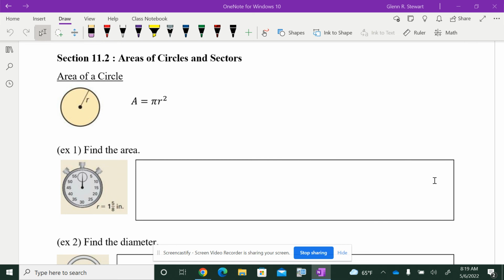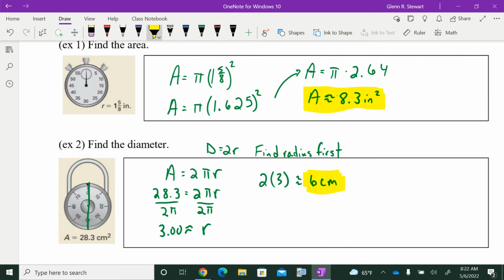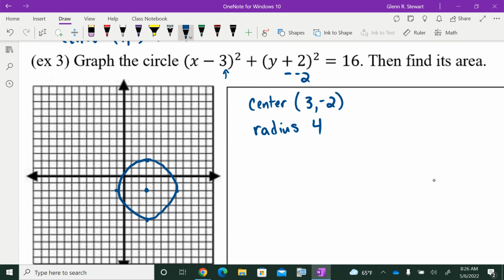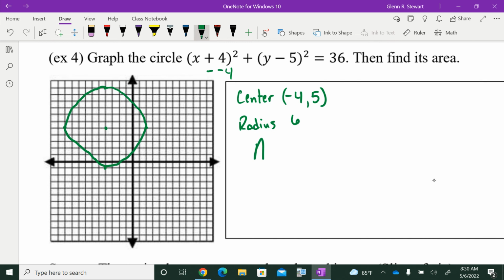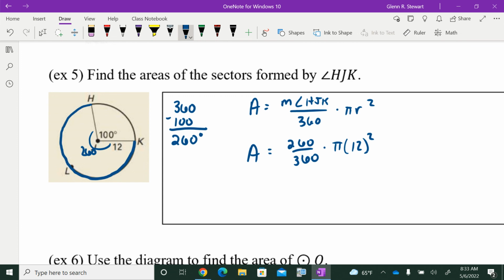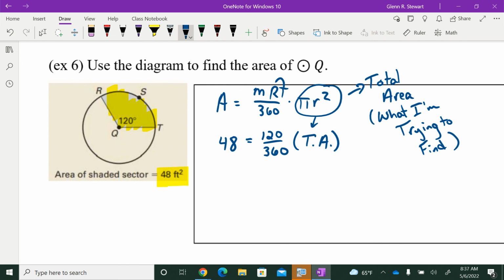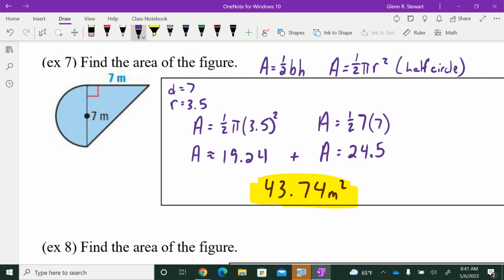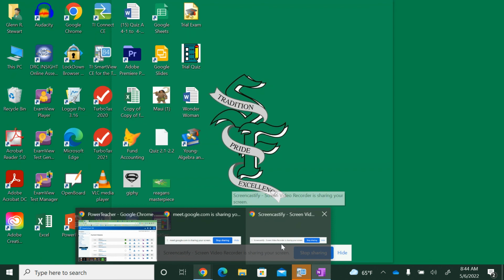Section 11.2 Area of Circles and Sectors Geometry Mr. Stewart